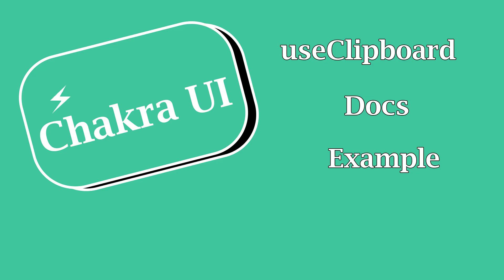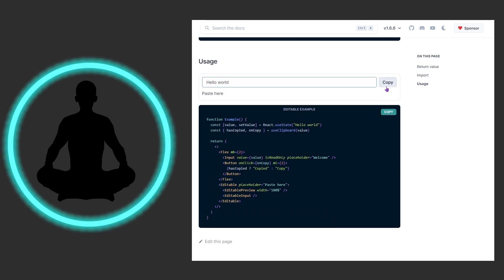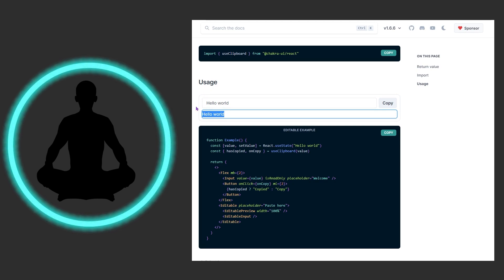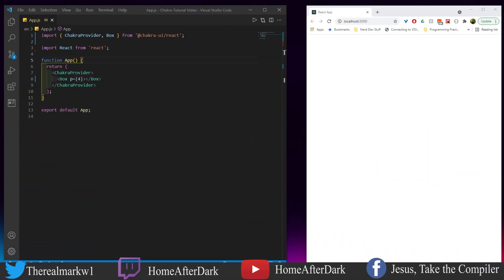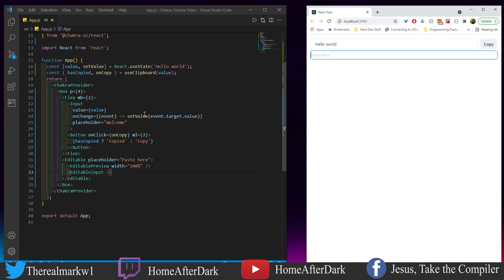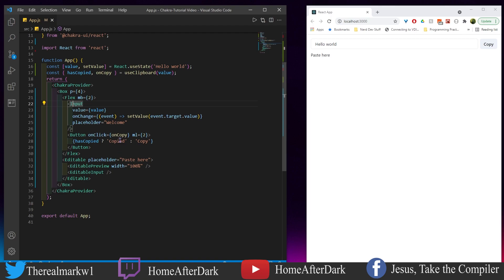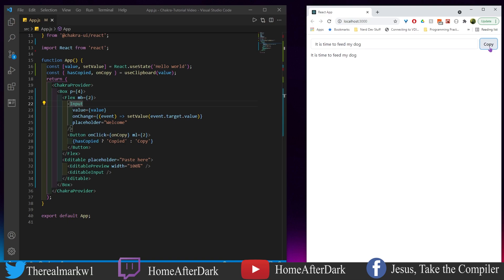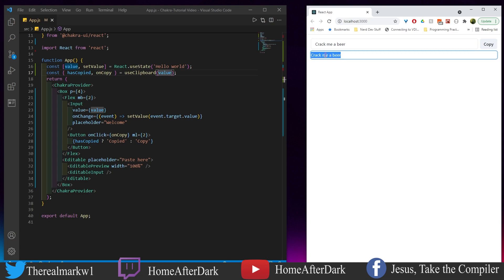useClipboard - Chakra UI